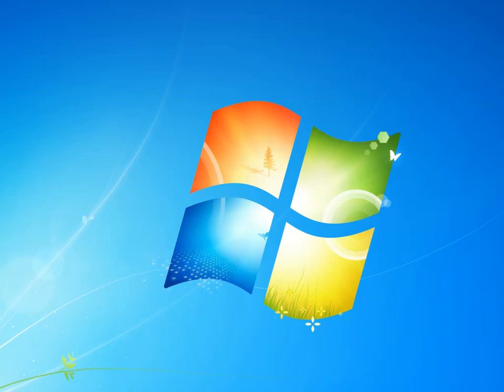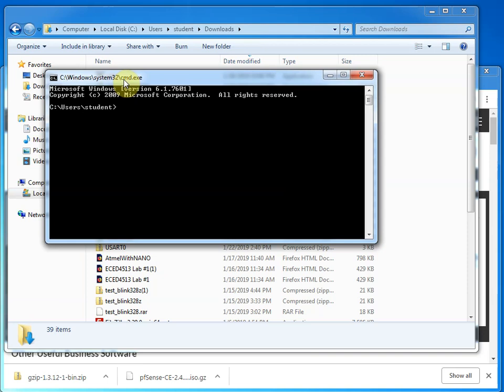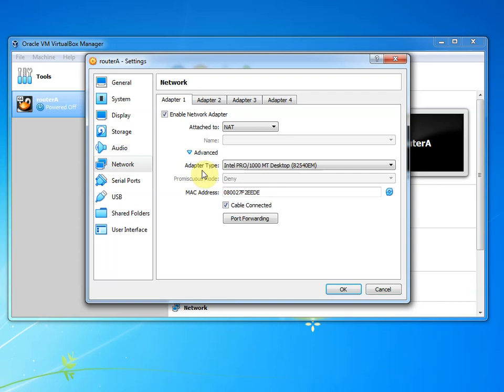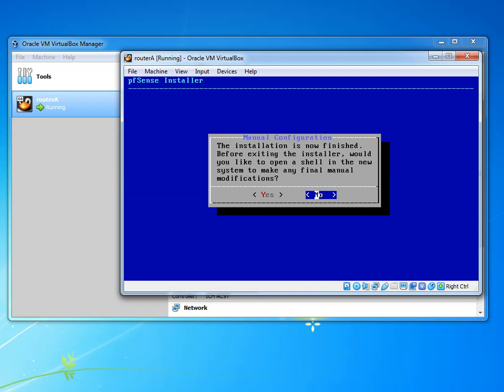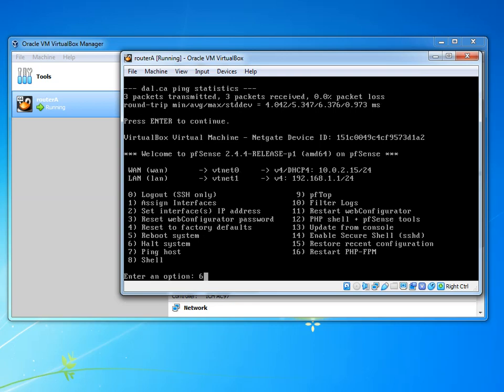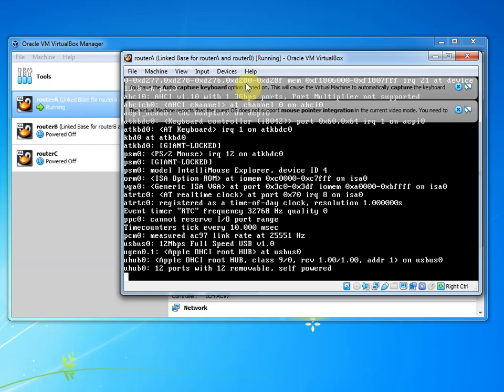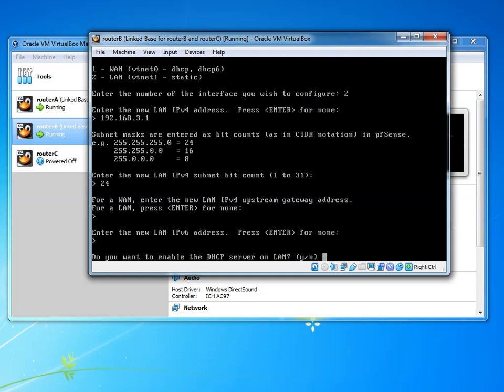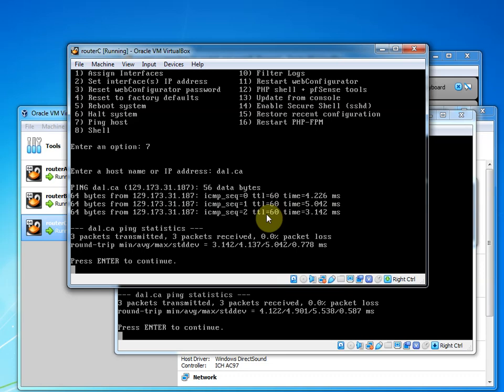ECED4404 - Lab2, Part A - pfSense Installation/Configuration